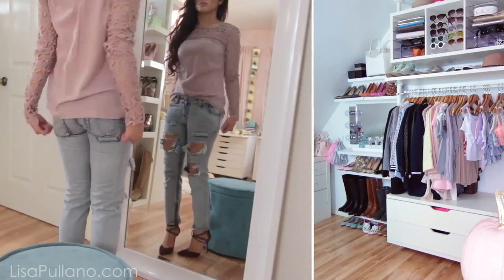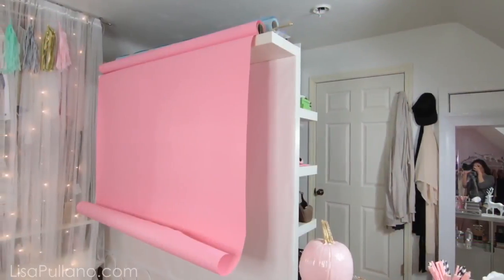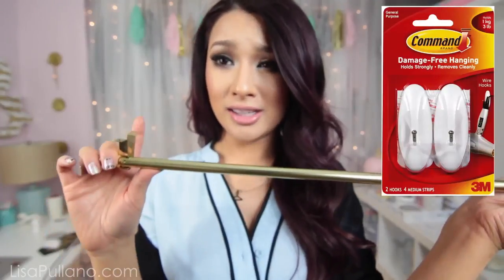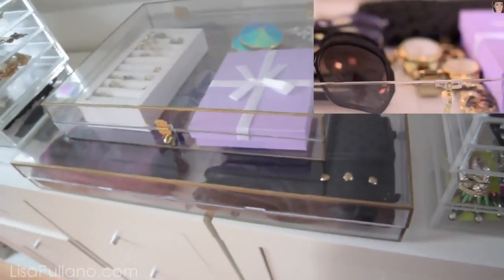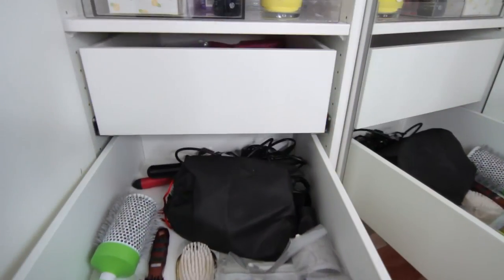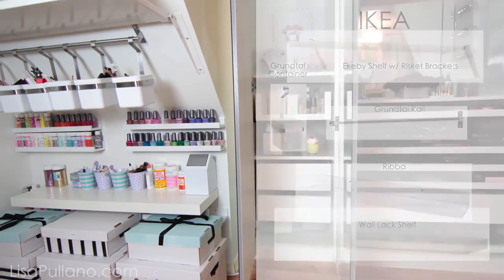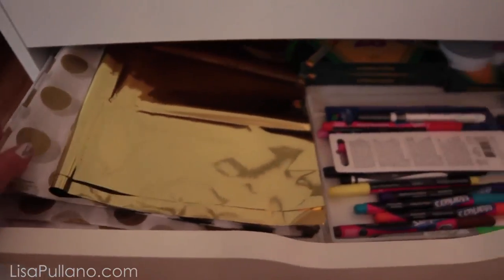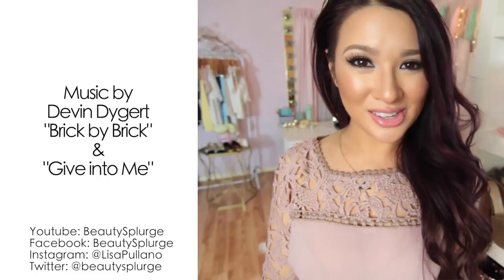5 Into 1 Room Tour + DIYs Closet/Office/Beauty Room/Craft/Studio (LisaPullano)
Closet: 2:09 Studio: 2:55 Vanity: 10:39 Office/Craft: 13:30 ➼DIY Fairy Light Backdrop: 4:11 ➼Backdrop Stand/Wall Divider: 2:55 ➼Detailed Vanity Tour DIY ➼Makeup Mirror Lights
☆  What would you like to see next? It was a challenge to cram what I need from getting ready to making tutorials. I hope you like the ideas and the video is mega long so make sure to click on the time stamp to the specific tour or DIY you are interested in.

Be inspired,

Lisa

♡♡♡♡♡♡Everything I mentioned in this video are listed on my blog. If you want to shop the things in my room and find out the cost to customize it to your decor and space then click this Youtube has a maximum amount of characters I can use in this description box so I couldn't post it here because it was a long list. Scroll to the bottom of my blog for the details. If you have any questions, comment on my blog for the quickest response.♡♡♡♡♡♡♡♡♡♡♡

♡ ➼ ➼ Outfits
Recent Sheinisde Haul:

- Sam Edelman Shoes (Last Fall 2013)

- USB Foot Warmer Slippers

- F21 Pencil Skirt from last year

- Instragram me: @lisapullano TAG with LisaPullano

♡ Love the music?